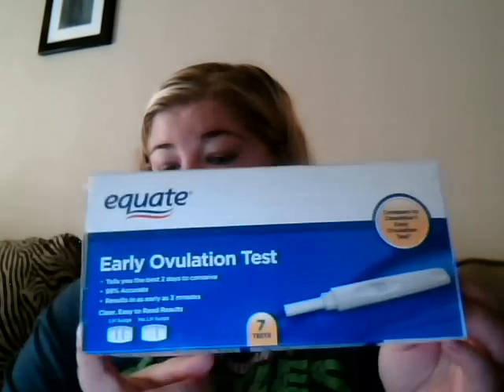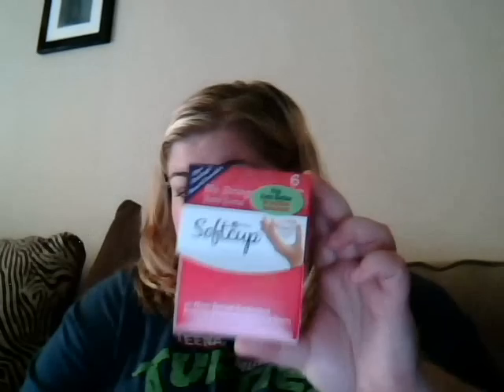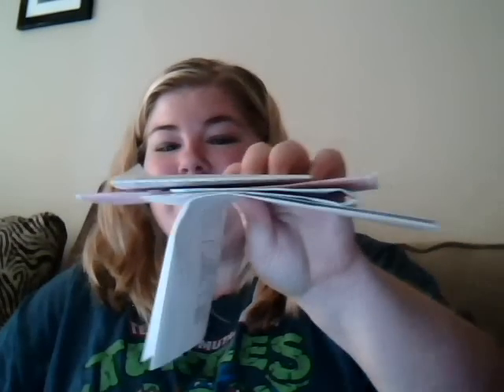What lengths do you go to for TTC?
What stashes do yall have for fertility? What do u use every month for TTC? I want to know!